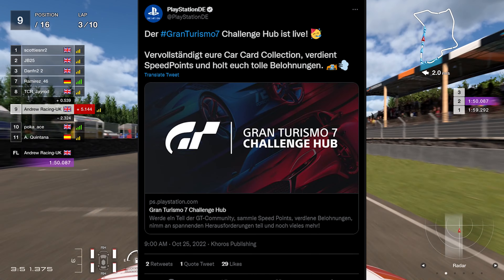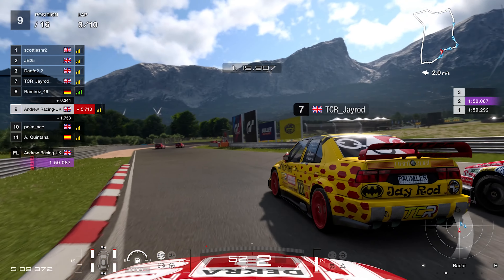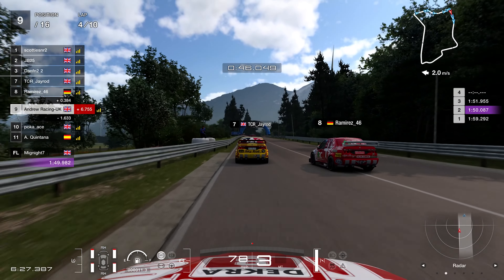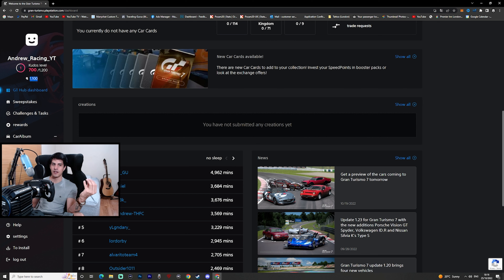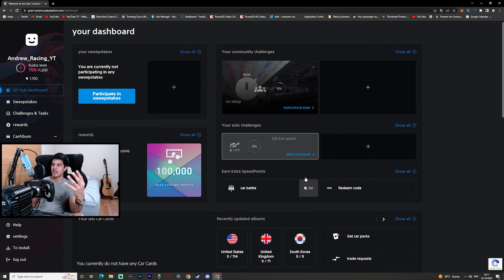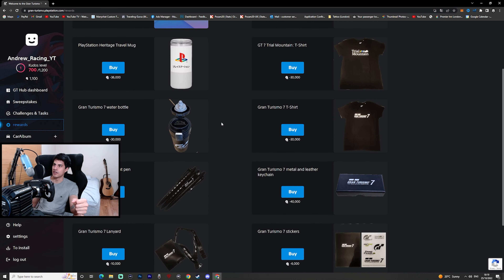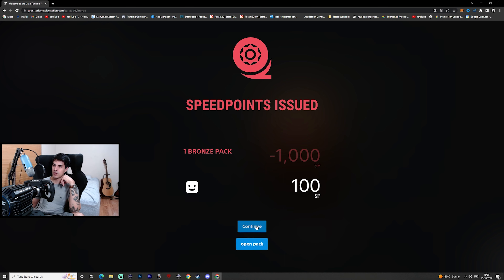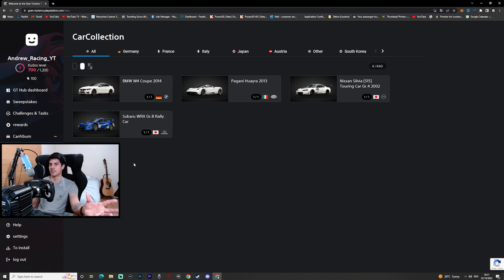Gran Turismo 7 Now Has Car Packs? Is this a FIFA Ultimate Team Rip Off? [Rant]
PSN: Pxcam20

Equipment:
FANATEC ClubSport Steering Wheel Formula V2.5X
FANATEC CSL Elite Wheel Base
FANATEC CSL Elite Pedals Loadcell Brake Pedal
Trak Racer TR80 MK 5

PC Setup:
AMD Ryzen 7 3700x
GIGABYTE GEFORCE RTX 3060 TI GPU
CORSAIR Vengeance LPX 32GB (2 x 16GB) DDR 4
ASUS B550F Motherboard